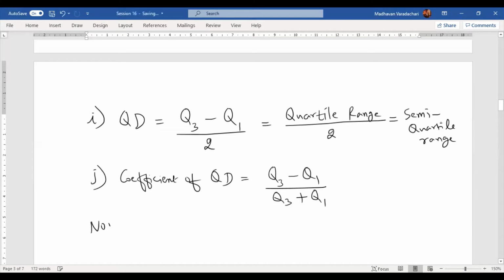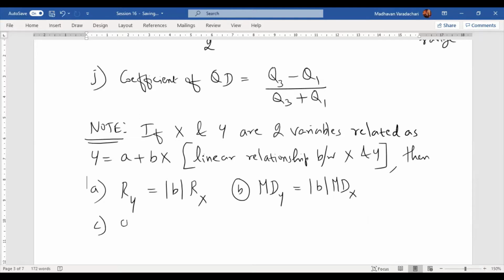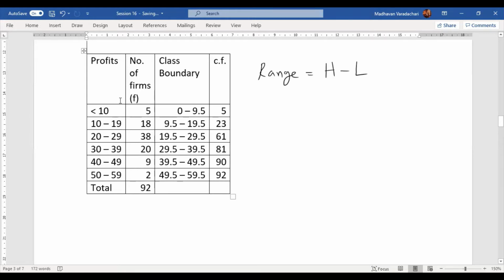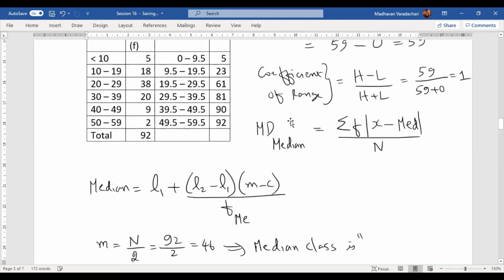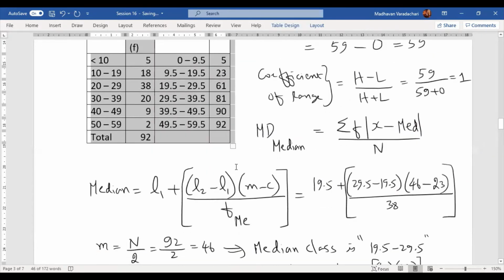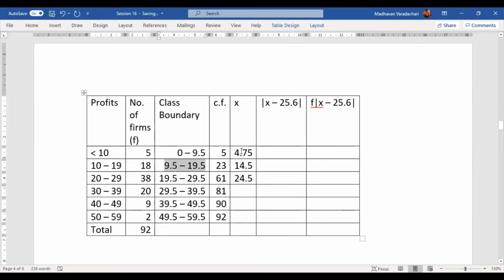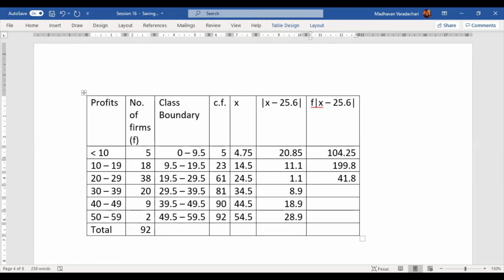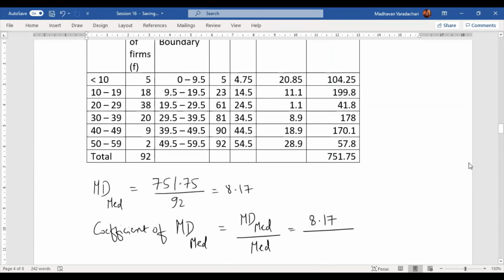2 - To find Range, Coeff. of Range, MD about Med. & its coeff. for a grouped freq. dist.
This video addresses about a Property of Measures of Dispersion, For a grouped frequency distribution how to find the Range, Coefficient of Range, Mean Deviation about Median, Coefficient of Mean Deviation about Median